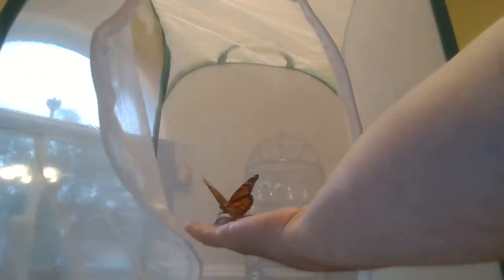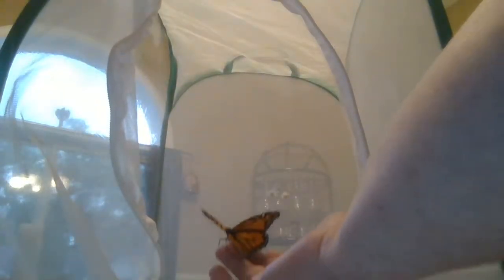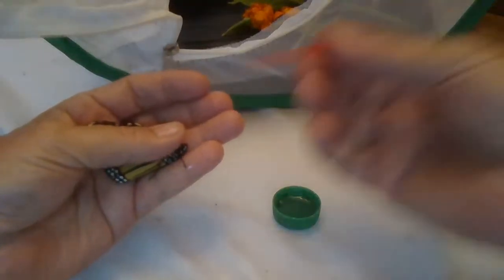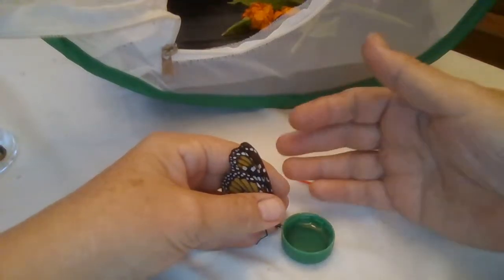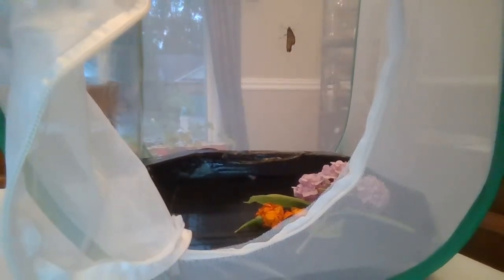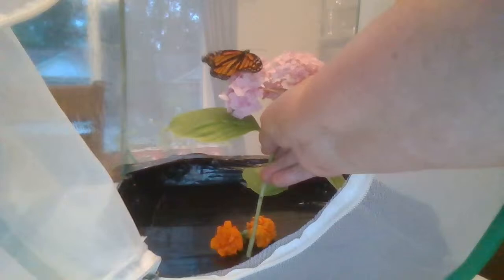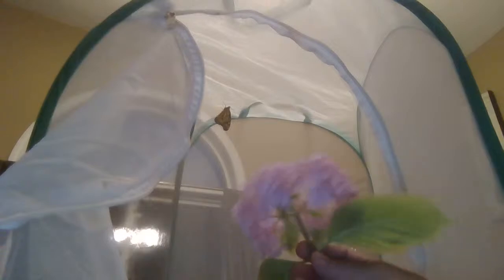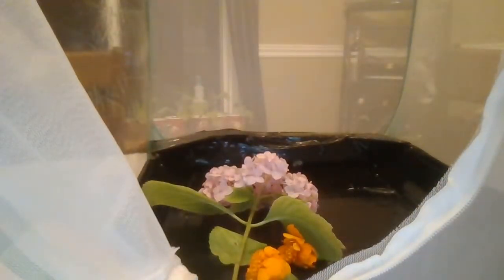Mrs Green Thumb-Monarch Butterfly-Caterpillar-Day 24 B Vlog-Jul 11, Clare is born-2020-Come Chat